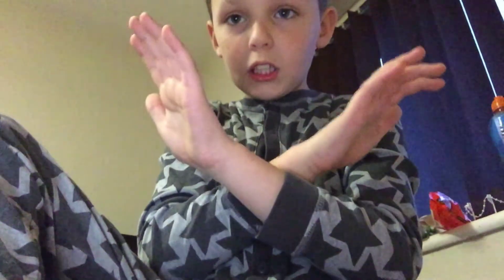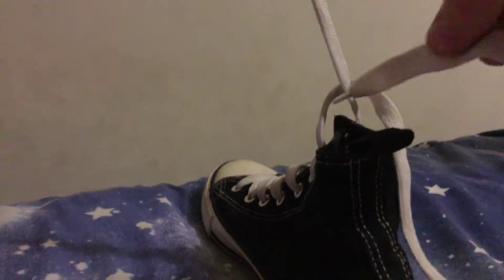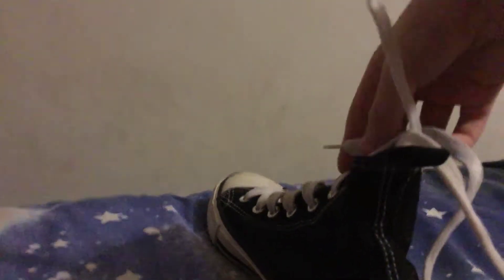How to tie a traditional knot (shoe lace)